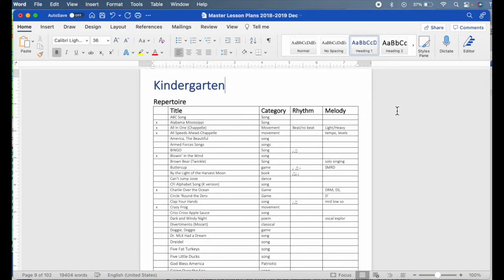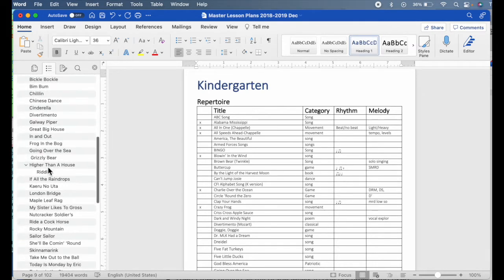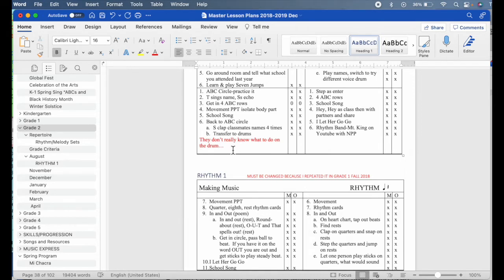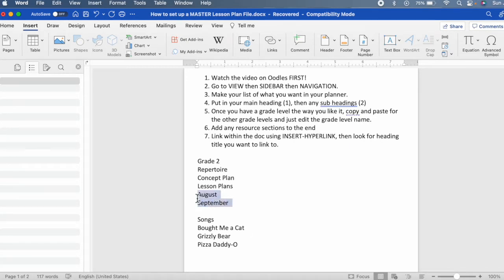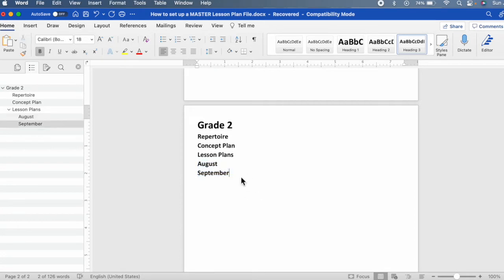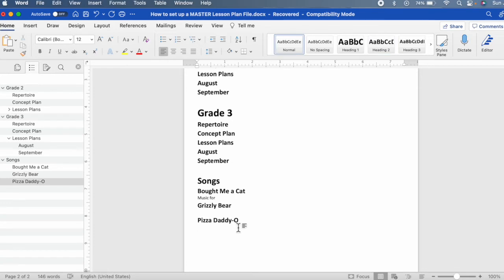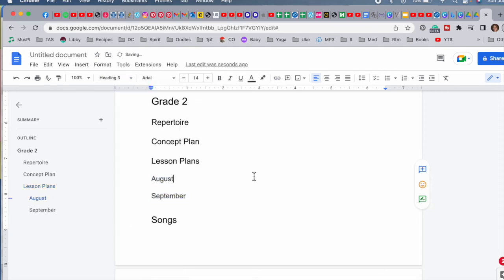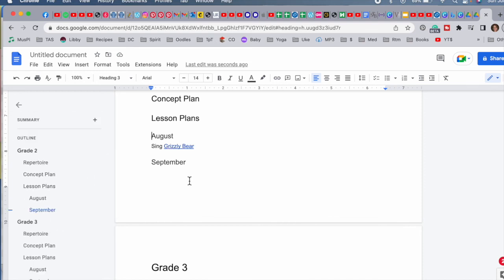How to Create a Teacher Planner Tutorial in Microsoft Word and Google Docs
Organize your curriculum, lesson plans, and concept plans all in one place by creating ONE master file with ALL your needed information using Microsoft Word or Google Docs. It will eliminate needing to use multiple windows, carrying around multiple folders for grade levels/subjects,  lugging home (or forgetting at school on a Friday) your paper planner, and will allow you to work with all your information in ONE document for the entire year.

Here's a link to FREE written instructions to get you started in both Word and Google Docs.

0:00 Start
0:06 The Concept of ONE master planner
1:43 MY Master File
7:39 Setting Up In Microsoft Word
14:25 Setting Up in Google Docs